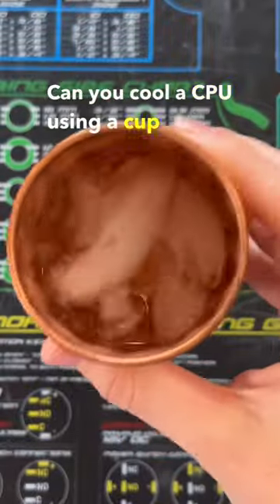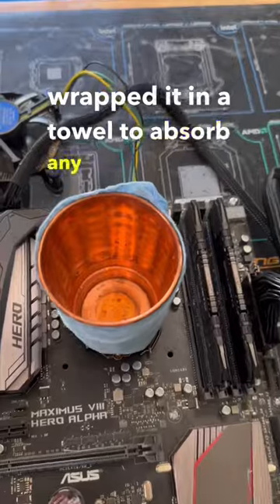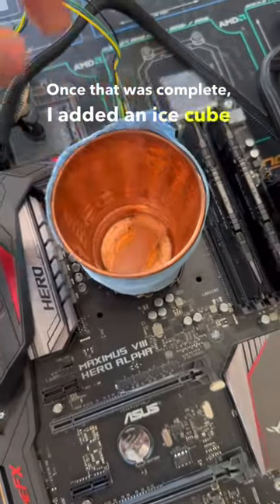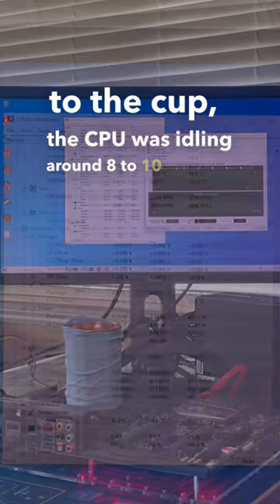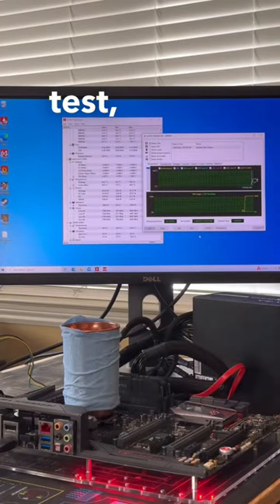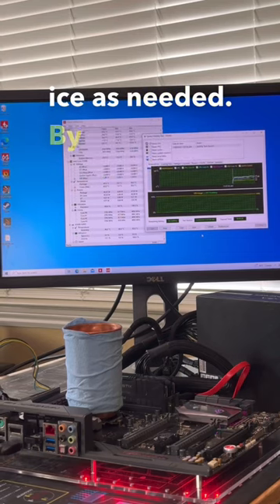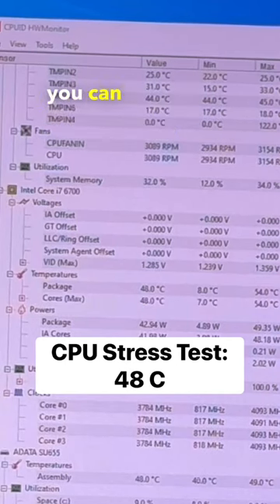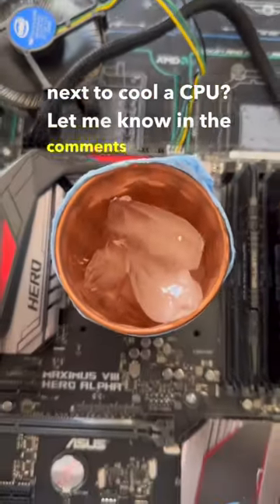ICE Cooling a CPU!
You've likely heard of water cooling before, but I wanted to take this CPU cooling to the extreme, so I decided what's better than water Ice. So I took a copper cup filled it with ice, and through it on my CPU. Once that was done, we were able to see some amazing temperatures both at idle and under a full CPU stress test. I really hope you enjoyed this video as it was a ton of fun to make. Let me know what I should try next to cool a CPU in the comments below!